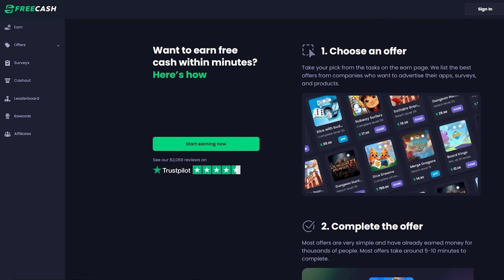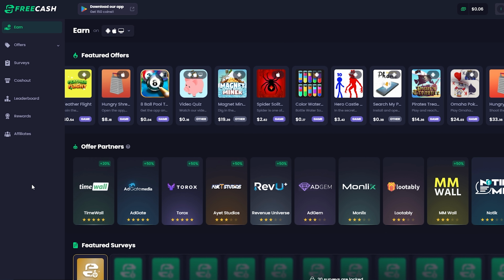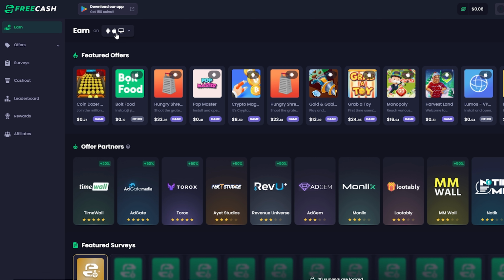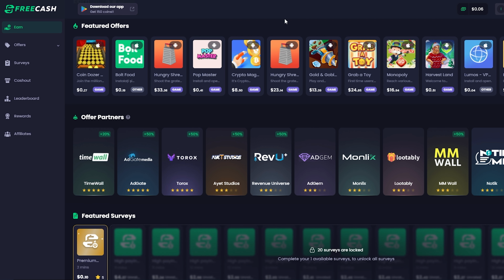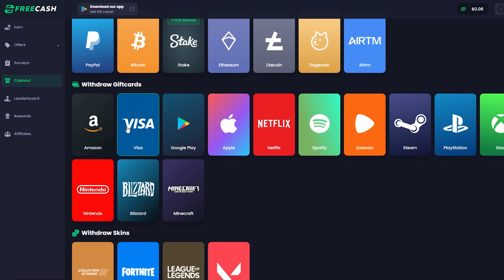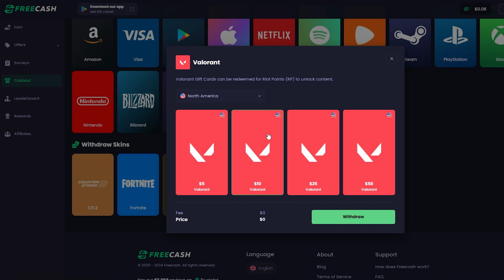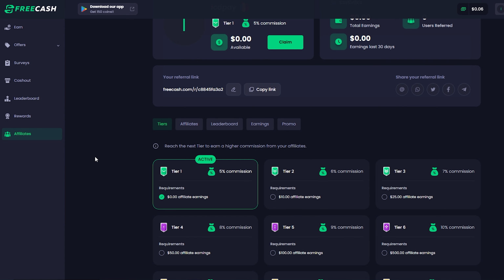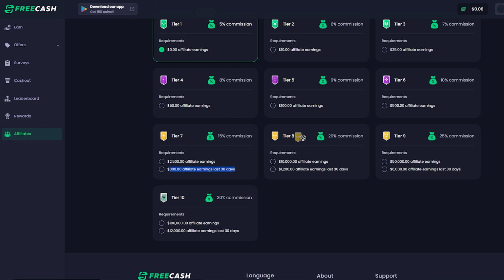How to Make Money Online WITHOUT Skills? (Freecash review)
This is not a piece of financial advice. There aren't any guarantees that you will earn any cash using the methods and ideas mentioned.  Your level of success in attaining the results claimed in the video will require a lot of hard work, huge experience, and most importantly knowledge. While making the video we have taken multiple steps to ensure that the information provided is accurate, but we cannot represent that the site(s) mentioned in this video are free from errors. You agree not to rely upon any information provided in this video.